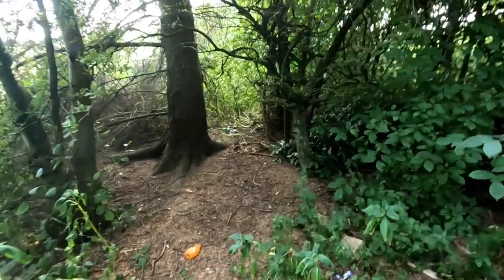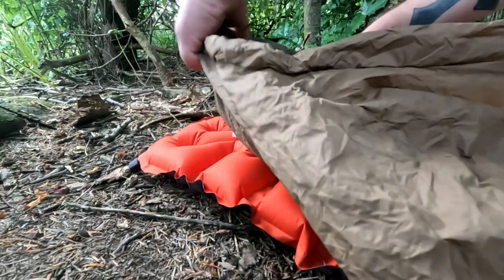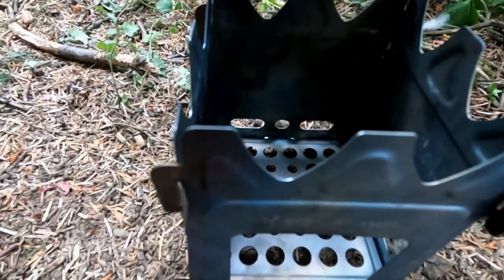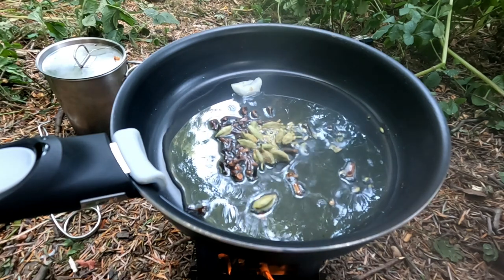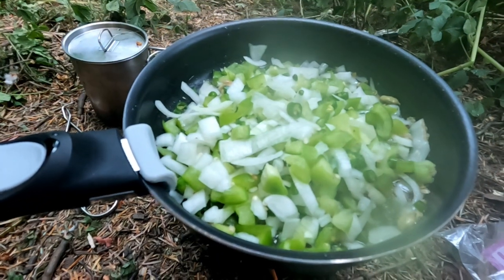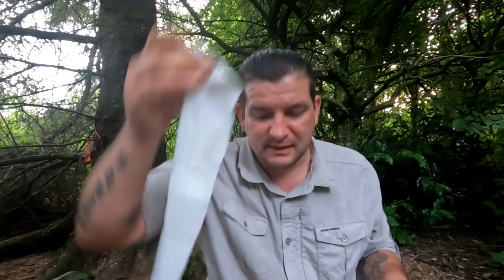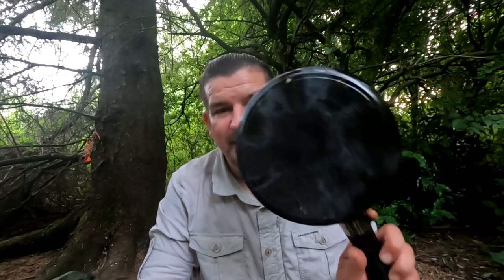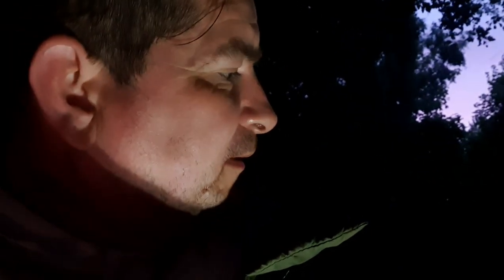Stealthy Bivvy Bag Camping in the Summer Heat | Snugpak Special Forces Set up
We abandoned Plans to go to Gaddings Dam due to the current heat wave.

so i took advantage and did a solo stealth camp.

i used the Snugpak Special Forces 1 Sleping Bag and the Special Forces Bivvi Bag available here.

i used a new Backpack i picked up from Mardingtop.

As Always my lighting was provided by @FenixlightUK Doscount code below.